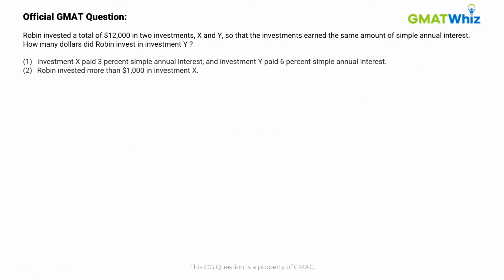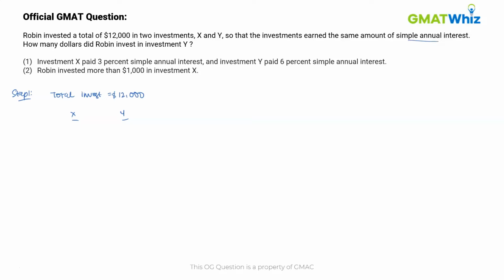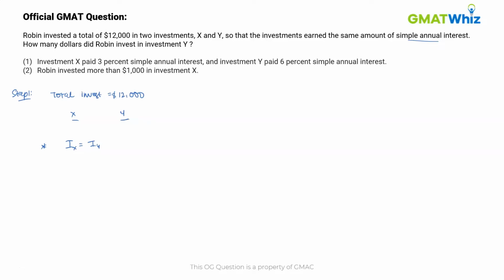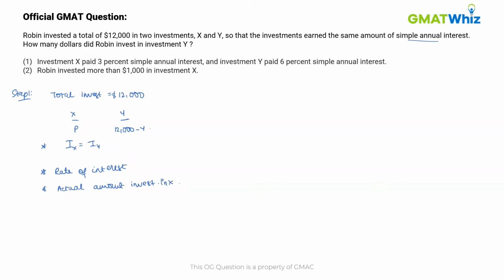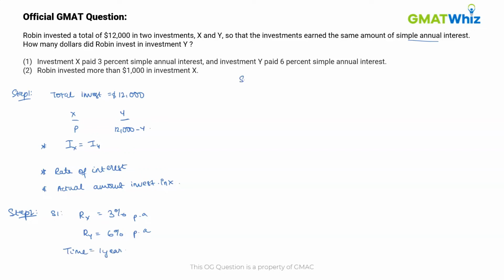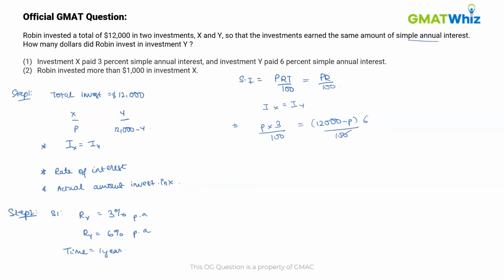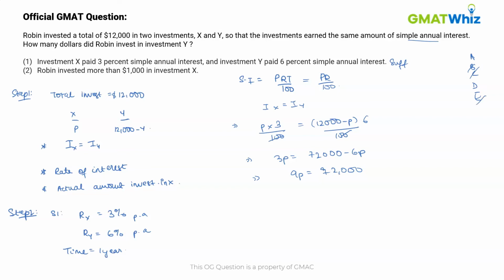GMAT OG l DS02441 : Robin invested a total of $12,000 in two investments, X and Y,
Robin invested a total of $12,000 in two investments, X and Y, so that the investments earned the same amount of simple annual interest. How many dollars did Robin invest in investment Y ?